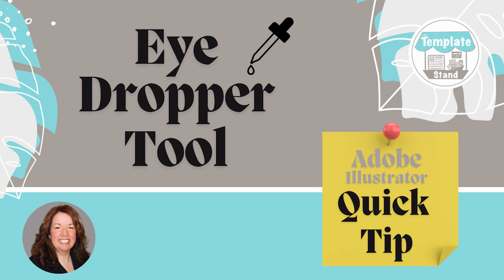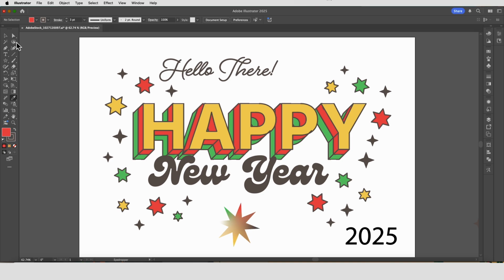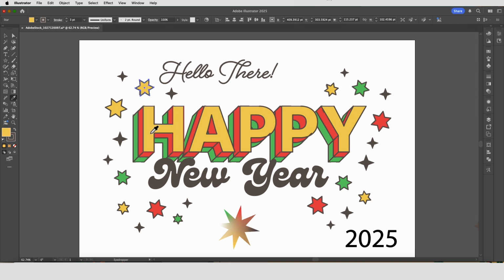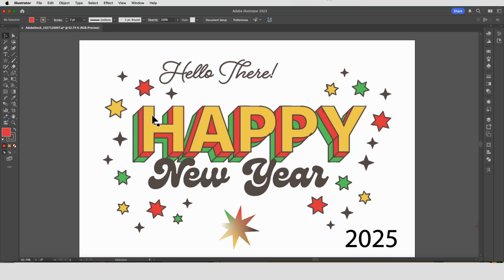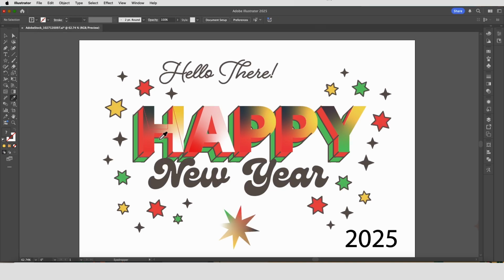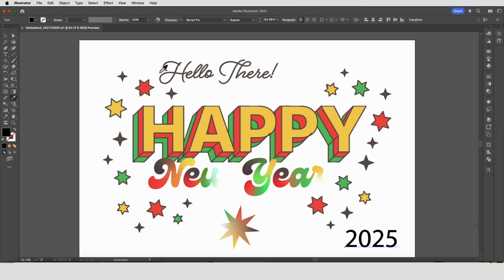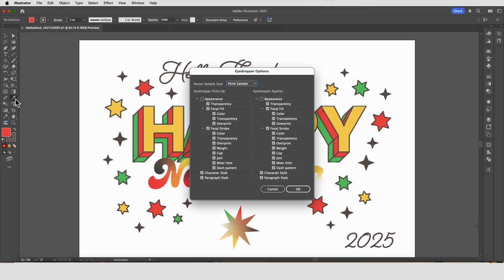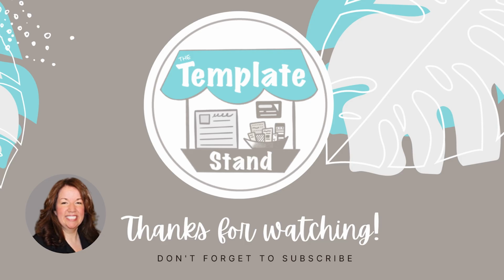Quick Tip: Eyedropper Tool in Adobe Illustrator!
Learn how to use the Eyedropper Tool in Adobe Illustrator to match colors, copy styles, and streamline your design process! This quick tutorial will show you tips for sampling colors, gradients, and text styles with ease. Perfect for beginners and pros alike!

00:00 INTRO
00:20 EYEDROPPER TOOL
01:30 GRADIENTS
02:23 TEXT STYLES
02:58 CUSTOMIZE YOUR EYEDROPPER TOOL